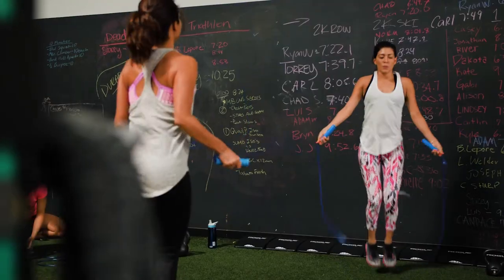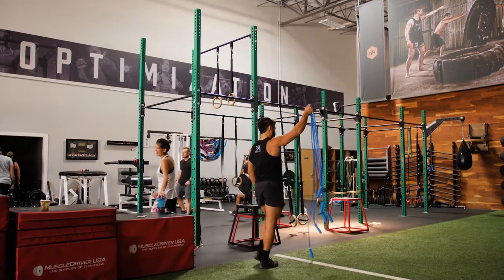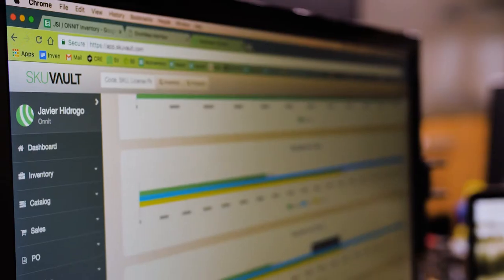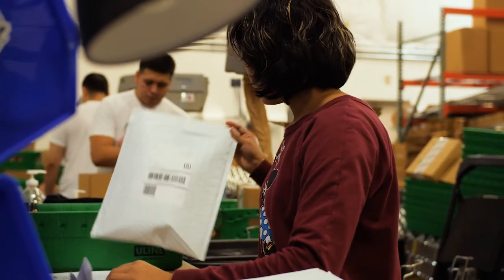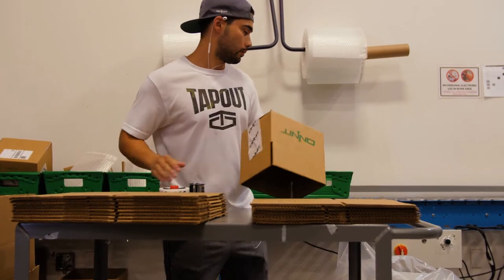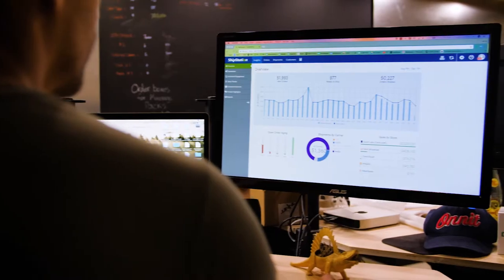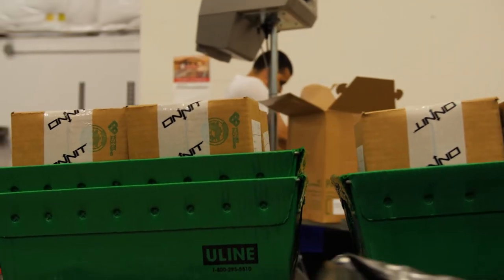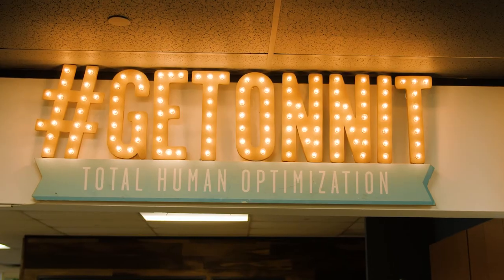Onnit | SkuVault + ShipStation